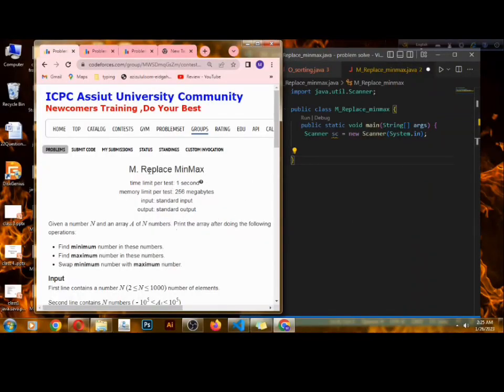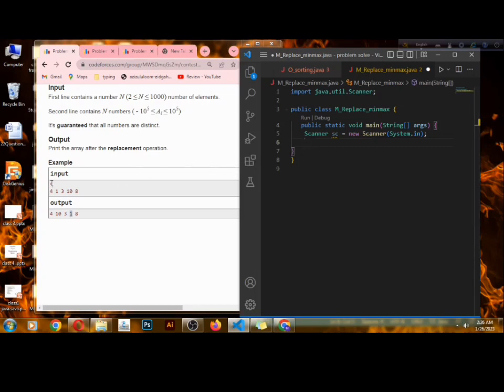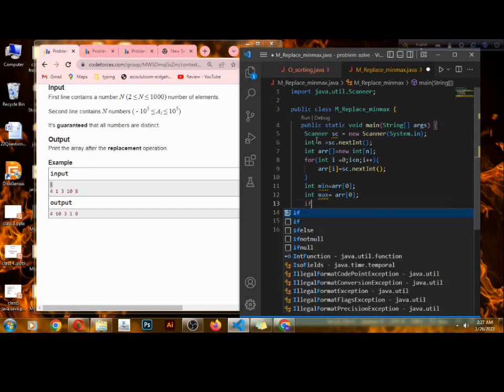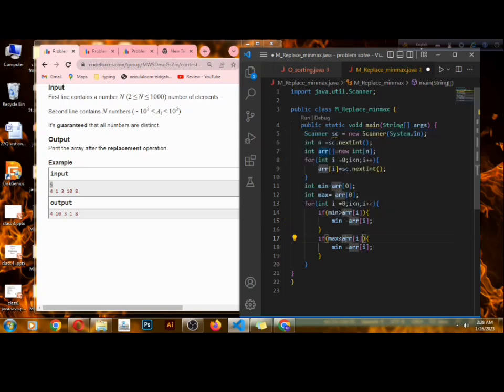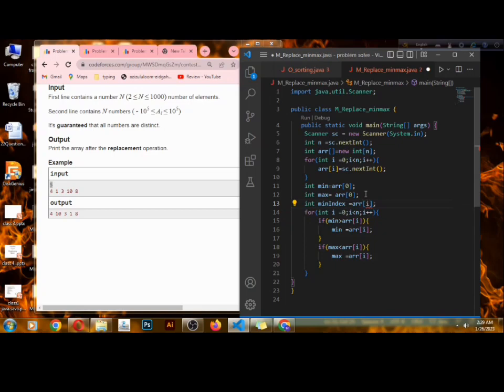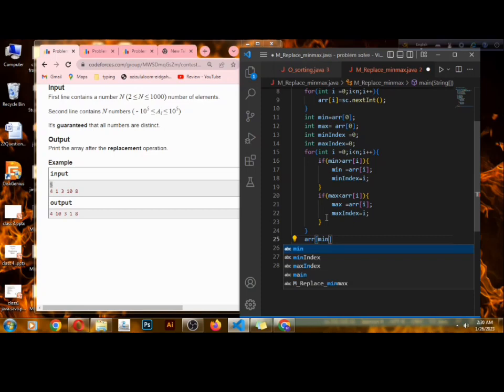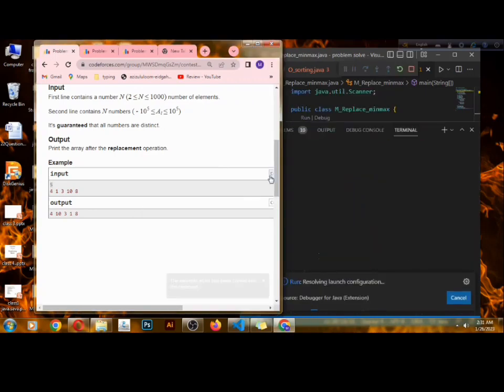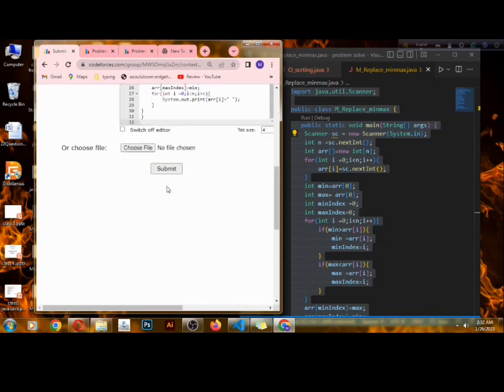M.Replace MiniMax.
Java.